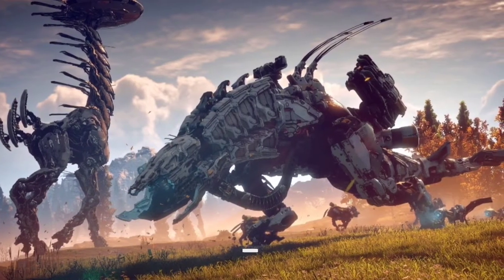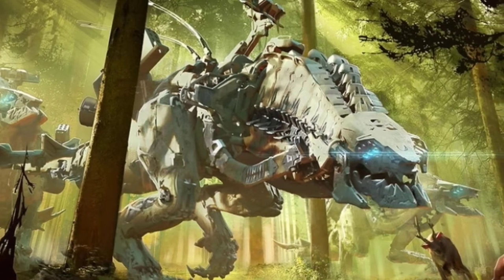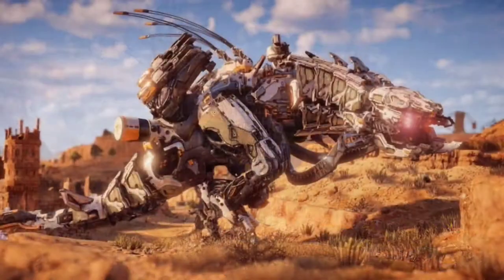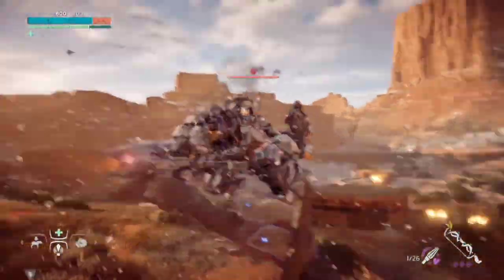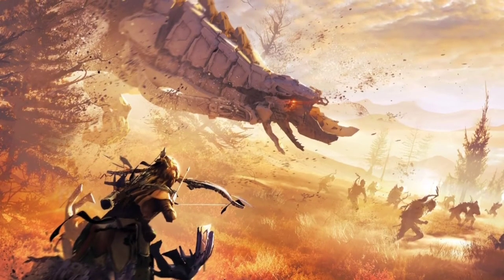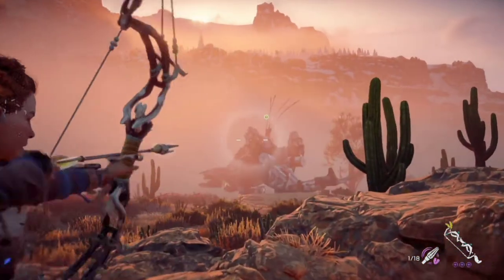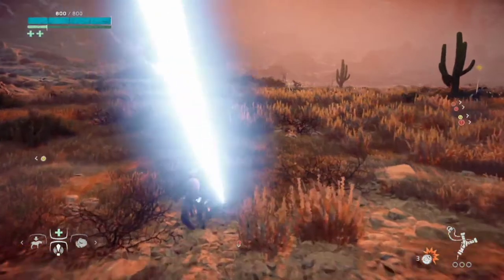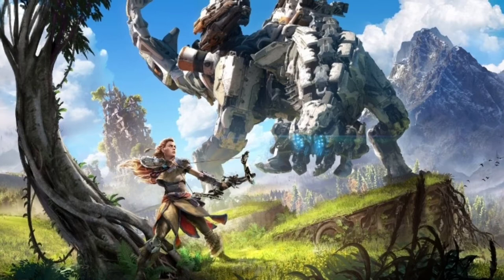ThunderJaw - Explained (Horizon Forbidden West / Zero Dawn Lore)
The Thunderjaw is an Apex Combat Class machine, and one of the biggest in its class. Its size, and wide array of heavy artillery make it one of the most feared of all machines.

The Thunderjaw resembles a Tyrannosaurus Rex (T-Rex) being a huge bipedal machine with Two powerful, stocky legs, a large Head, a long body, and a tail for balance.
They stand 9 meters tall, and are 24 meters long.
They also feature antennas on the top side, as well as a radar scanner capable of detecting threats even when hiding.

It features an array of deadly weaponry, consisting of a laser weapon in its mouth, cannons on each side of its jaws, and Twin Disc Launchers on top of its hips.
It will also perform a number of melee attacks like charging, and slamming its tail.
They are heavily armoured, with their body covered in a hard outer casing to protect synthetic muscle and operational systems.

Like most large machines, Thunderjaws are usually found alone, or sometimes in pairs patrolling the area of their respective site, their heavy footsteps serve as an early warning to anyone wandering too close.
The Thunderjaw’s huge size, power, weaponry, and toughness, coupled with their ability to detect hunters hiding in tall grass, thanks to their Radar Scanner; makes it one of the most formidable machines.
They have no elemental weaknesses, and are resistant to Shock damage.

To take one down, your best bet is to stay out of the line of sight, preferably while taking cover behind rocks or at higher-ground, and disable as much of their weaponry as possible, weapons that deal Tear Damage are the best option; and then pickup one of its Disc Launchers and use this against it.
Its main weak points are the heart and data nexus; located on each side and on the top of the head respectively, after enough armour has been removed, weapon strikes on these areas will cause significant damage once they’re exposed.
Also landing an elemental arrow on their corresponding canisters will cause an elemental explosion.

Unlike Zero Dawn terraforming machines, which were designed and controlled by GAIA, Combat Machines were instead designed by HEPHAESTUS, after it seized control of the Cauldron facilities and begun to create aggressive machines in order to counter Humans hunting them for their resources, in a phenomenon known as the “derangement”.
The Thunderjaw is one of the most extreme cases of this.
The Shadow-Carja Splinter-Group known as “The Eclipse” were able to corrupt at least two Thunderjaws; and used them to attack the Nora.
Corrupted machines are those affected by the corrupting properties of metalburn - the network hijacking capability of the Faro Chariot line robot, The FAS-ACA3 Scarab, also known as the “Corruptor” to Human Tribes.
A Corrupted Thunderjaw is identified by the Red tendrils emerging from its chassis.

And HEPHAESTUS also produced Daemonic Thunderjaws, using one to guard the entrance to Cauldron EPSILON.
Daemonic Machines are machines augmented by the artificial intelligence HEPHAESTUS.
A Daemonic Thunderjaw is distinguished by the Purple-coloured tendrils emerging from its chassis.